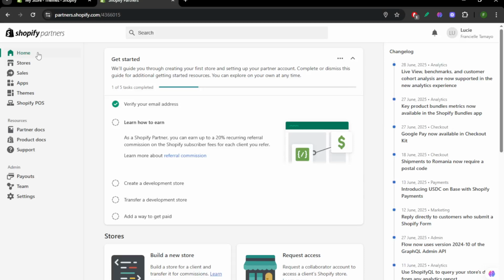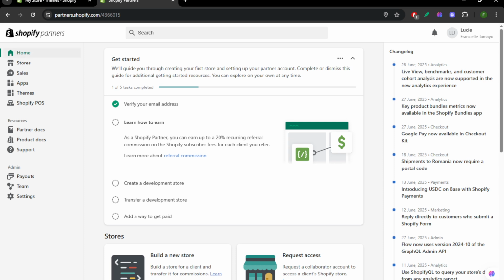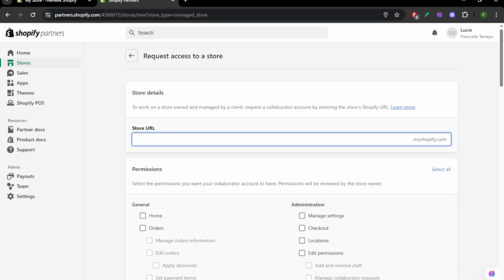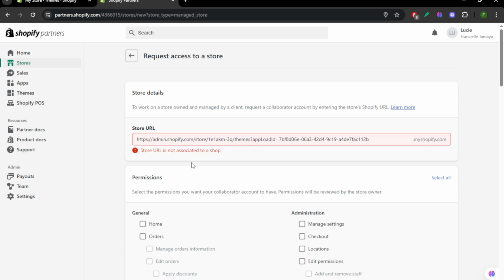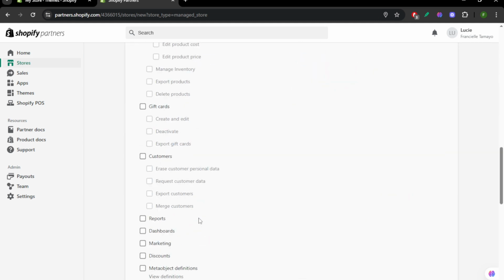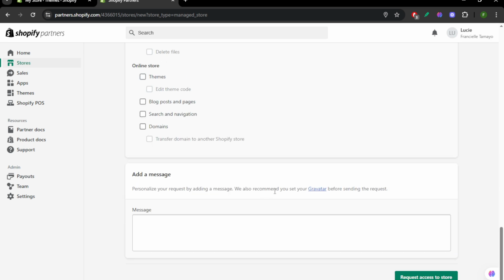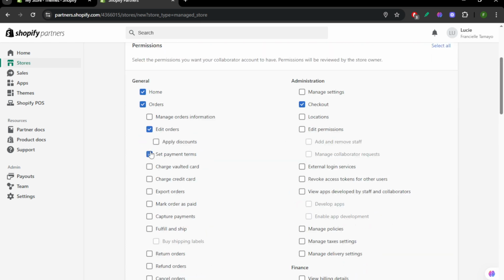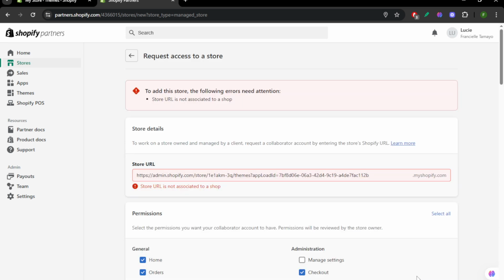How to Send and Accept Collaborator Access Request on Shopify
Need to give someone access to your Shopify store—or accept access as a collaborator? In this step-by-step 2025 guide, you’ll learn exactly how to send and accept a collaborator access request in Shopify. Whether you're a store owner working with a developer, marketer, or support agent, or you’re the collaborator yourself, this tutorial shows you how to safely share access using Shopify’s collaborator system. We’ll walk through finding the request code, sending the invite, and approving access—all while keeping your store secure. Perfect for freelancers, agencies, and team members working remotely.